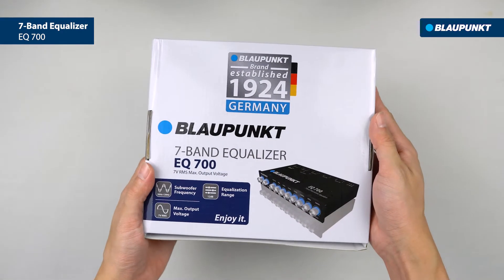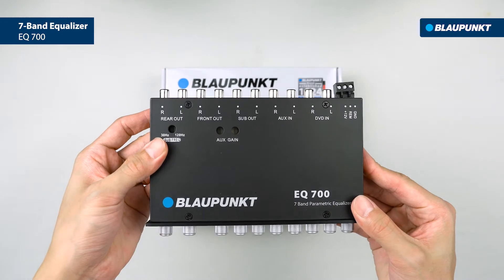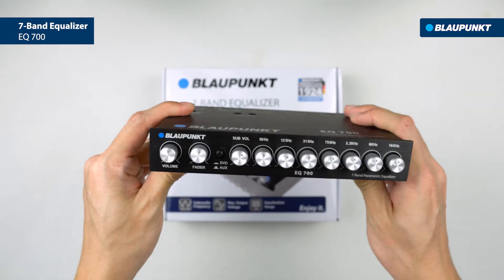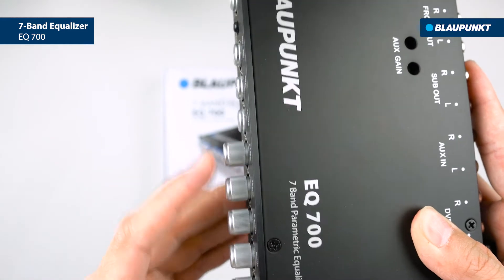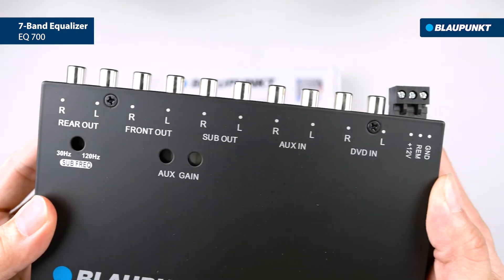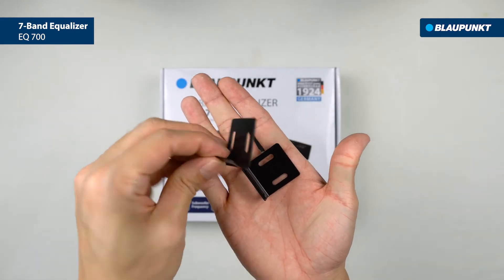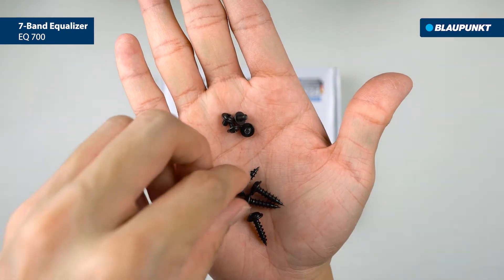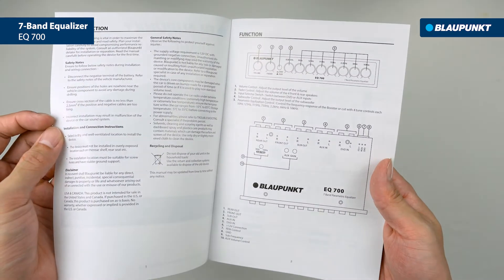7-Band Equalizer EQ 700 |7V RMS Maximum Output Voltage - Blaupunkt Equalizer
Blaupunkt EQ 700 is a 7-band equalizer designed for customized audio tuning to bring out the best sound quality from your car sound system. Improve your car sound reproduction at the tip of your finger.

𝐁𝐥𝐚𝐮𝐩𝐮𝐧𝐤𝐭 𝐂𝐨𝐮𝐧𝐭𝐫𝐲 𝐃𝐢𝐬𝐭𝐫𝐢𝐛𝐮𝐭𝐨𝐫 𝐞𝐧𝐪𝐮𝐢𝐫𝐢𝐞𝐬 𝐰𝐞𝐥𝐜𝐨𝐦𝐞 𝐟𝐨𝐫:
🔵 Car Entertainment System
🔵 Car Accessories Gadget
🔵 Car Accessories
🔵 Car Protection Film (SPF & PPF)

𝐑𝐞𝐠𝐢𝐨𝐧:
Australia, Brunei, Cambodia, China, Fiji, Hong Kong, Indonesia, Japan, Laos, Macao, Myanmar, Malaysia, New Zealand, Philippines, Pakistan, Taiwan, Singapore, South Korea Thailand, Vietnam.